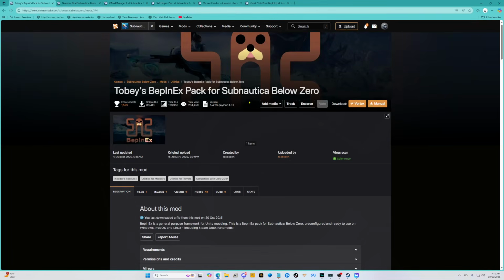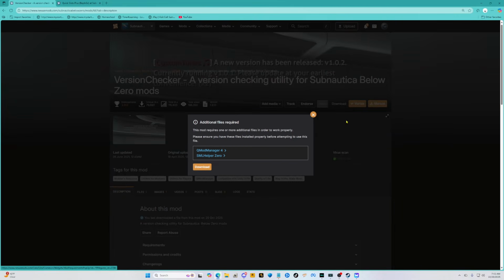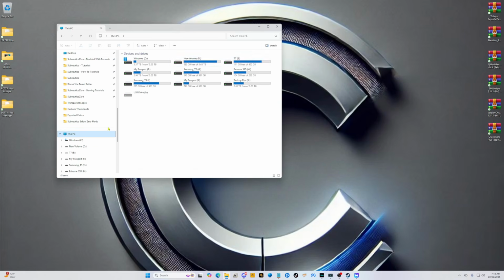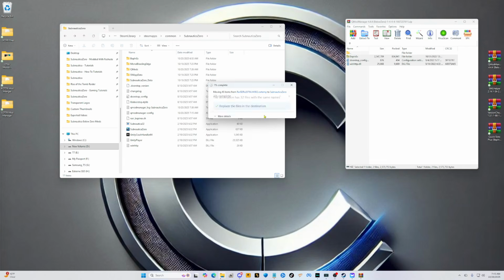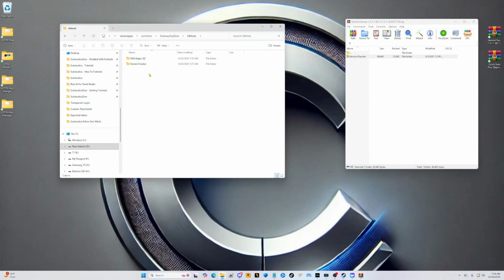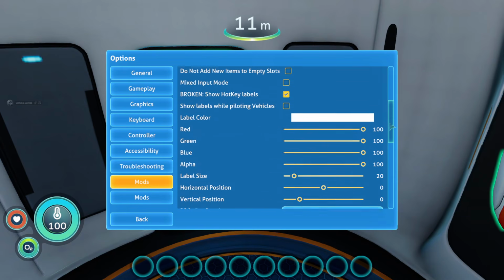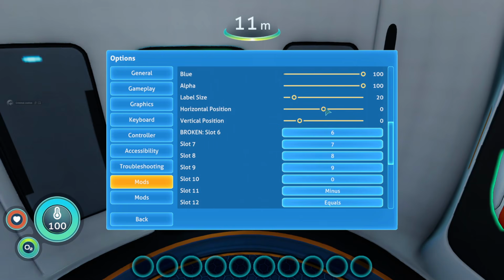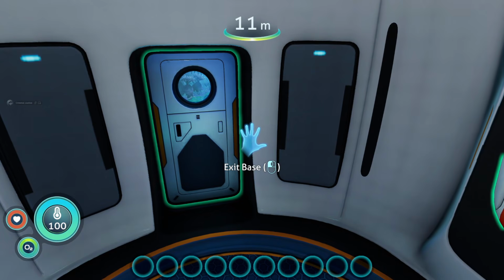How To Mod Subnautica Below Zero! | Getting Started!!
Come follow me on Redditt!!

Amazon new studio Wishlist!

Come join the brand-new Criminal Justice Discord!

Come join our LSPDFR Sub Reddit!